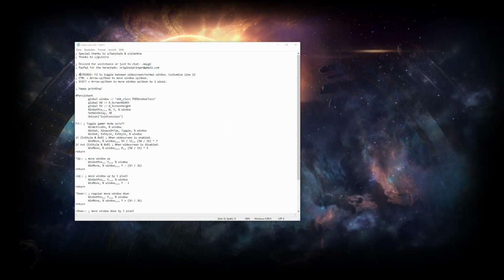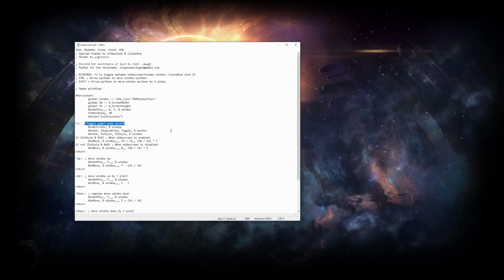TOOL FOR WIDESCREEN MONITORS! POE 3.24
You need AHK (google it) to run the Script.

; KEYBINDS: F2 to toggle between widescreen/normal window. Customize line 12
; CTRL + Arrow-up/Down to move window up/down.
; SHIFT + Arrow-up/Down to move window up/down by 1 pixel.

; Happy grinding!

 global window := "ahk_class POEWindowClass"
 global SW := A_ScreenWidth
 global SH := A_ScreenHeight
 WinGetPos,,, W, H, % window
 SetWinDelay, 30
 OnExit("ExitFunction")

F3:: ; Toggle gamer mode on/off
 WinActivate, % window
 WinSet, AlwaysOnTop, Toggle, % window
 WinGet, ExStyle, ExStyle, % window
if (ExStyle & 0x8) ; When widescreen is enabled.
 WinMove, % window,,, SH / 12,, (SW / 16) * 7
if not (ExStyle & 0x8) ; When widescreen is disabled.
 WinMove, % window,,, 0,, (SW / 16) * 9
return

^Up:: ; move window up
 WinGetPos,, Y,,, % window
 WinMove, % window,,, Y - (SH / 36)
return

+Up:: ; move window up by 1 pixel
 WinGetPos,, Y,,, % window
 WinMove, % window,,, Y - 1
return

^Down:: ; regular move window down
 WinGetPos,, Y,,, % window
return

+Down:: ; move window down by 1 pixel
 WinGetPos,, Y,,, % window
return

ExitFunction()
 WinSet, AlwaysOnTop, Off, % window
 WinGetPos,, Y,, H, % window